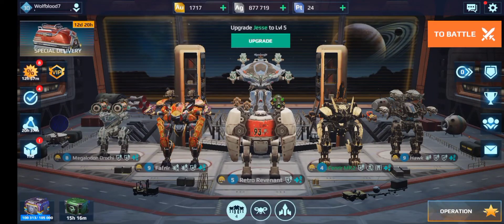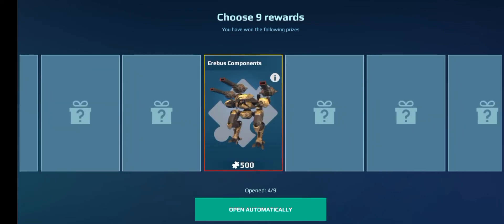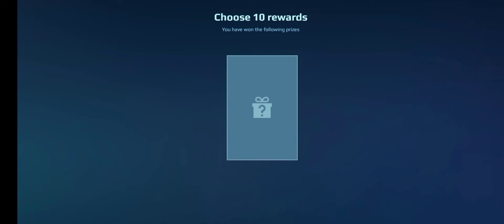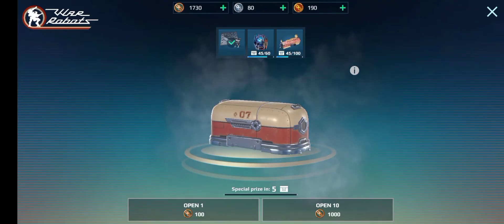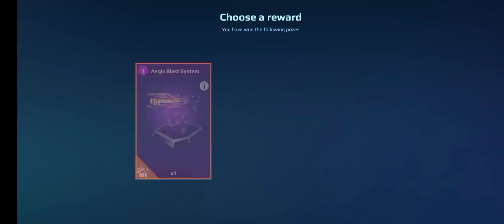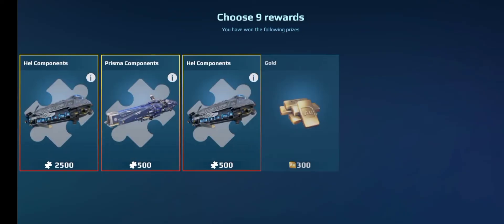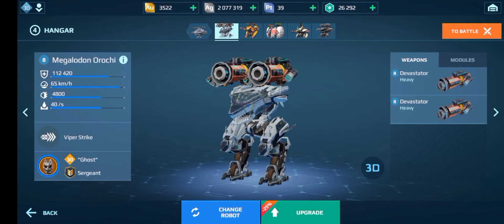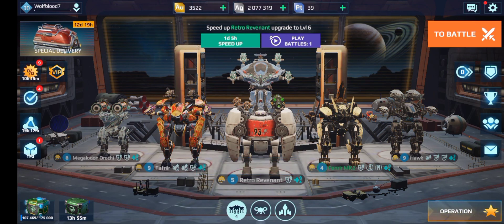HUGE 4000 BRONZE COIN RETRO TREASURE HUNT EVENT OPENING! (War Robots)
In this video I opened up 4000 bronze coins and show you guys what I won.